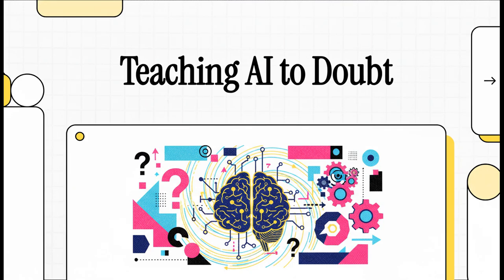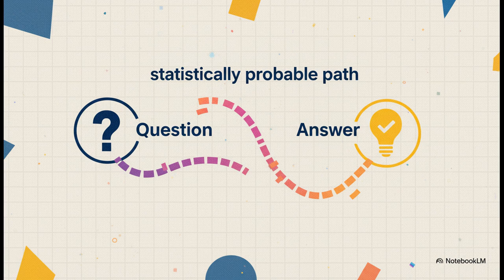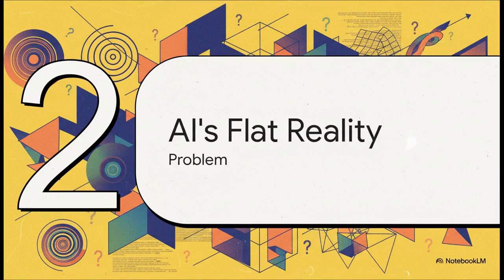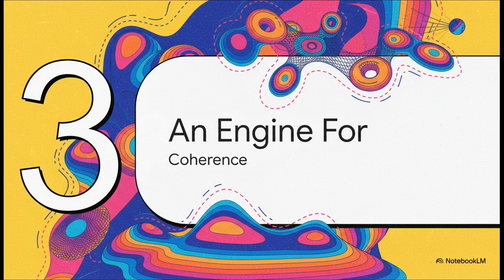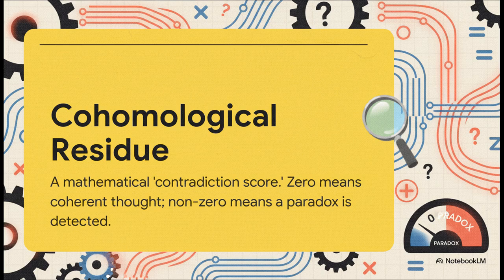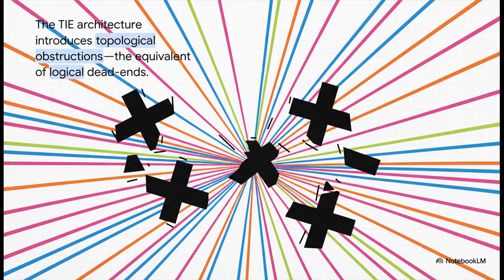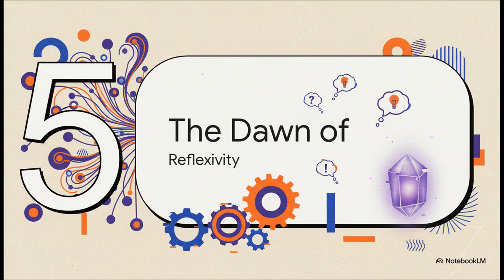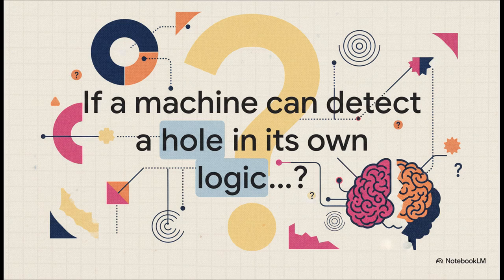V 3 Teaching AI to Doubt